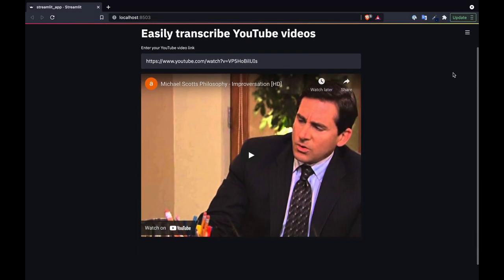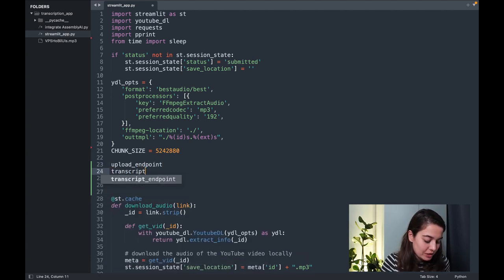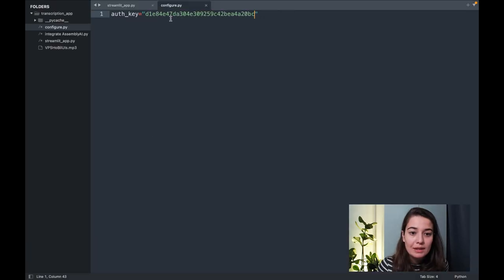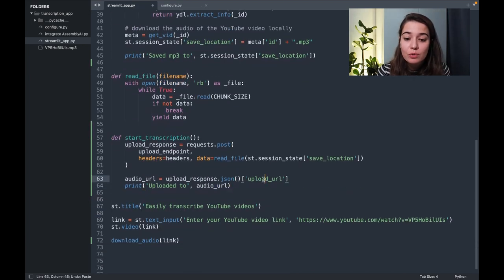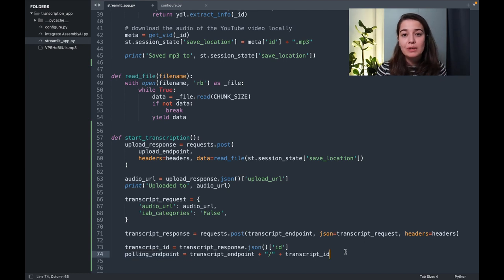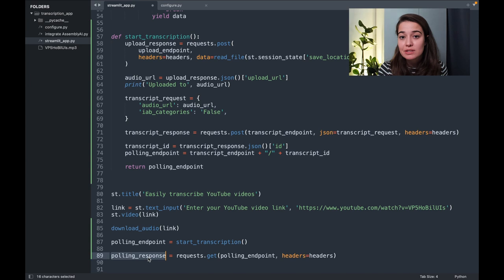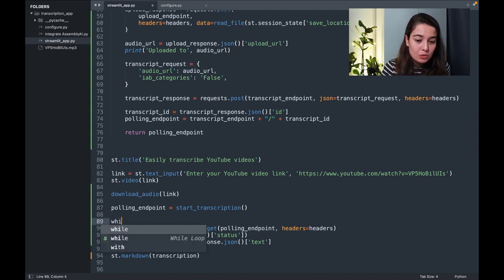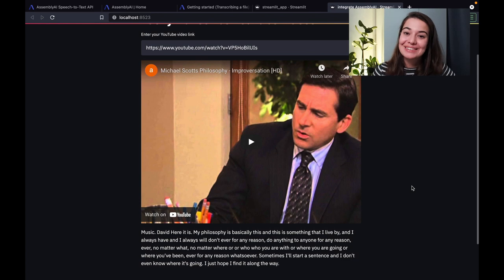Add speech recognition to your Streamlit apps in 5 minutes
In this new series, we will learn how to integrate AssemblyAI with different technologies in each video. In this video, we are looking into a Streamlit app. We learn how to quickly bring in transcription into a pre-made app thanks to AssemblyAI's easy-to-use API.

It only takes 5 minutes and a couple of lines of code to have the transcription of an audio file generated. Let's get started!